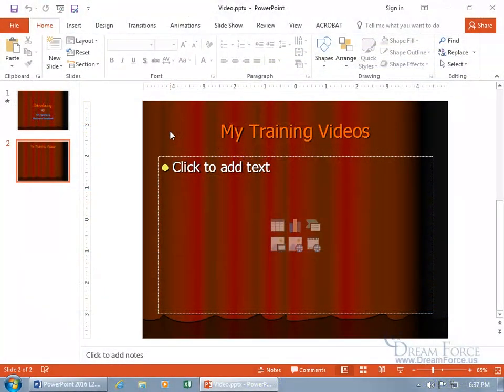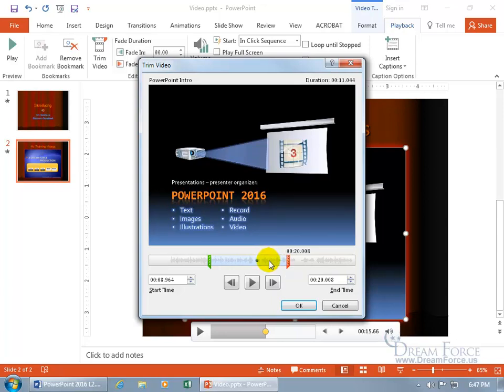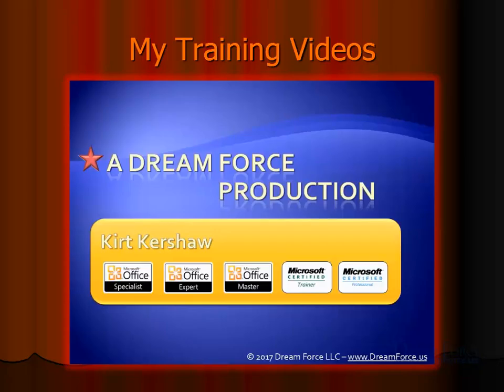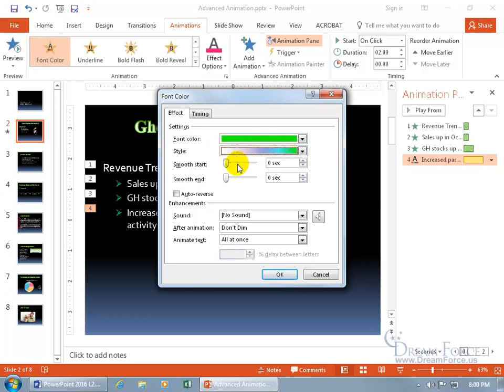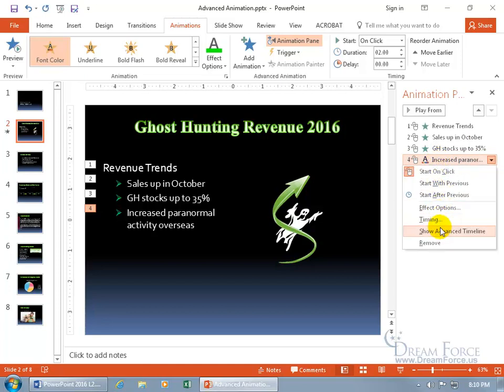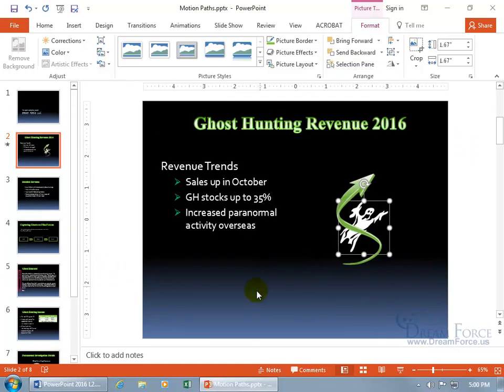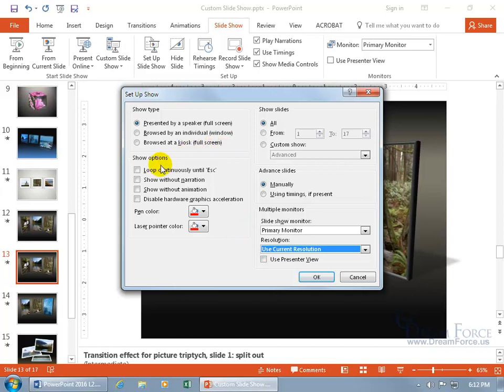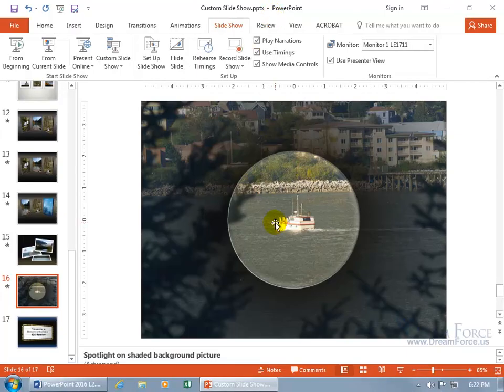Microsoft PowerPoint 2016 Tutorial for Beginners – How to Use PowerPoint Part 7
This is a Microsoft PowerPoint 2016 Presentational Software Tutorial for Beginners.  In this basic course PowerPoint video tutorial, you’ll learn how to insert, trim, fade and bookmark videos, advanced animation including: sequence, effects, timing and triggers, motion path animation, custom slide show so you don’t have to delete slide, but simply not use them in your custom show, and how to Set Up Slide Show including loop continuously, manually advanced slides in your presentation without deleting your timings with your slides in your PowerPoint presentations.

1. Insert, Trim, Fade & Bookmark Videos
2. Advanced Animation, Sequence, Effects, Timings & Triggers
3. Motion Path Animations
4. Custom Slide Shows
5. Set Up Slide Show & Presenter View